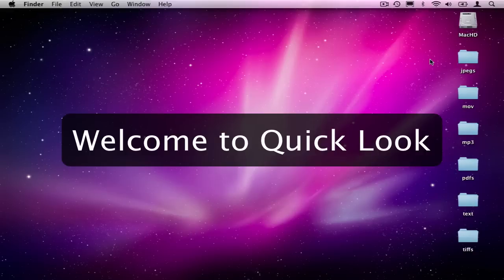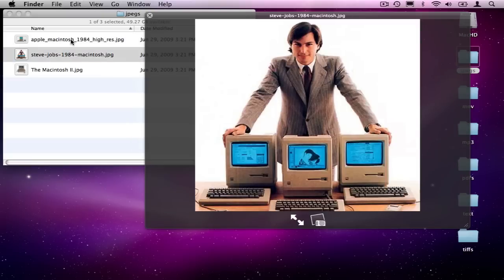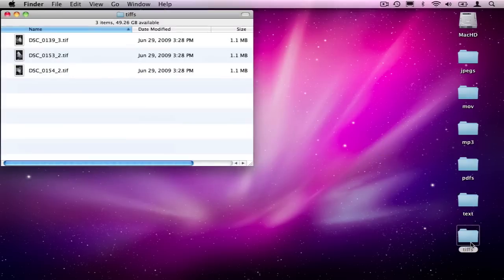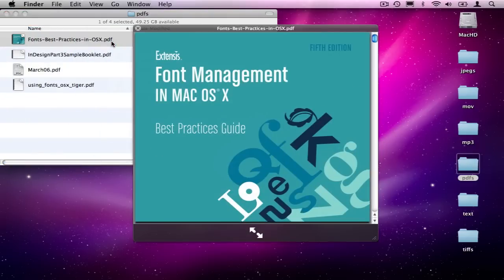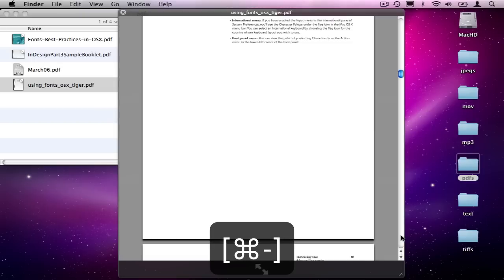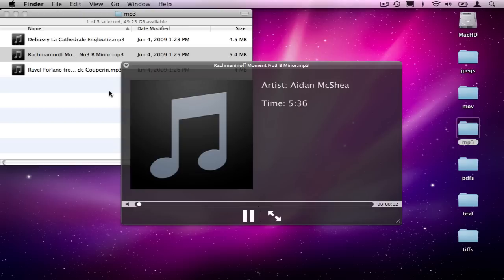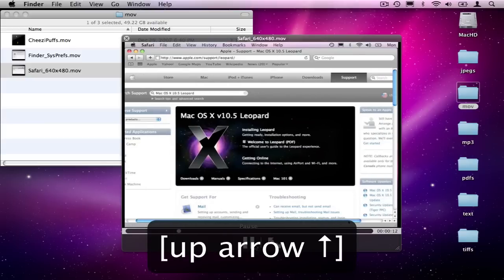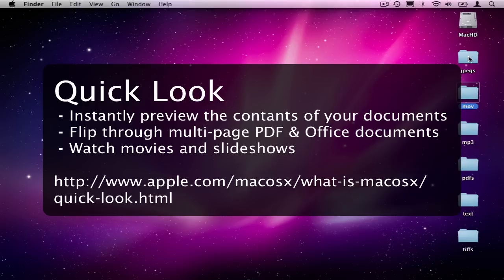Mac OS X Tutorial: Quick Look Basics HD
Quick Look is a feature of the Mac OS X Finder that debuted in System 10.5, Leopard. Quick Look provides a fast and easy way to look inside files to view their contents. In the case of audio and video formats Quick Look will even allow you to play them.

This tutorial looks at the basic features and operations of Quick Look and how it can be used to peek inside common file types like jpeg, tiff, PDF, text, mp3 and movie (mov) files.